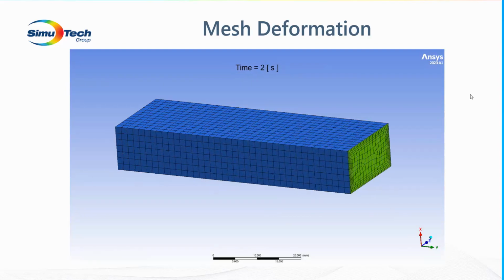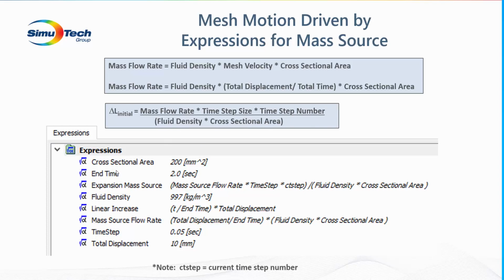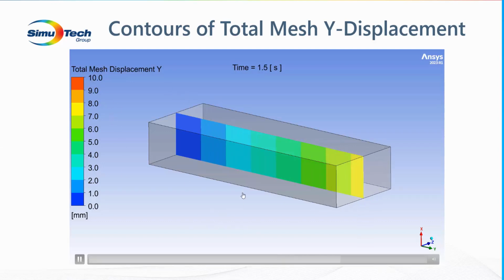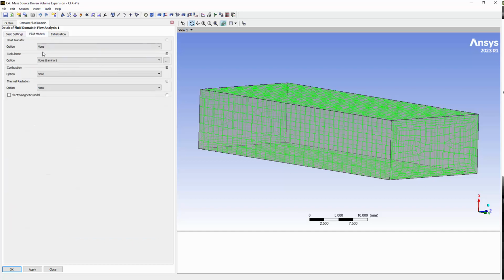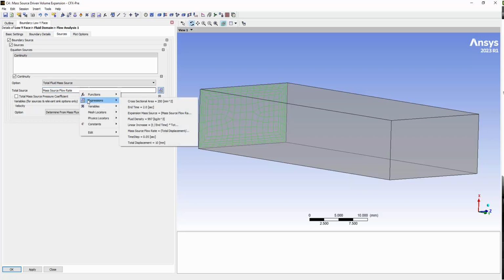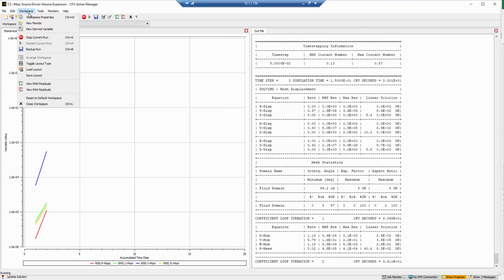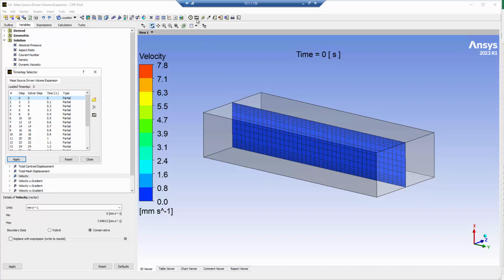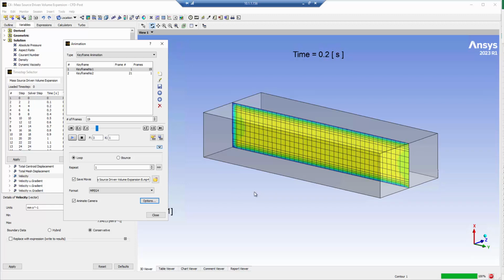Linear Mesh Motion Driven by Mass Source CFX- Part 2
This video provides background information and shows how to set up a linearly expanding mesh motion model driven by a boundary mass source using CFX.

SimuTech Engineer: Mark Goodin, Principal Engineer